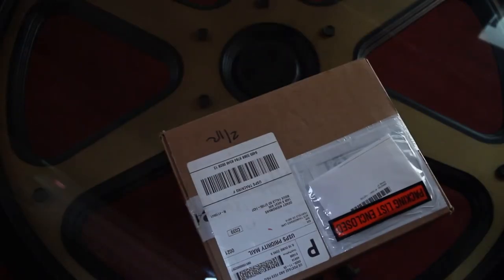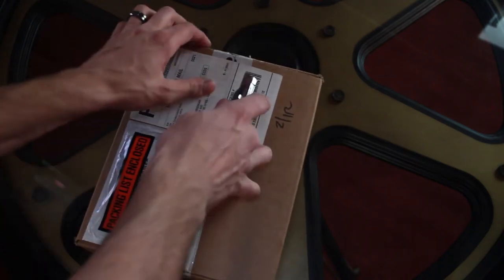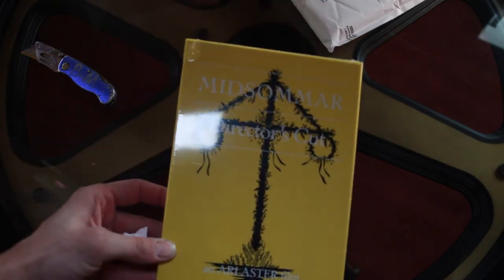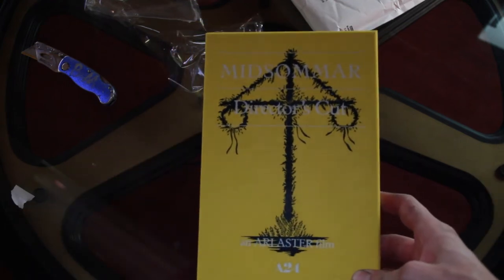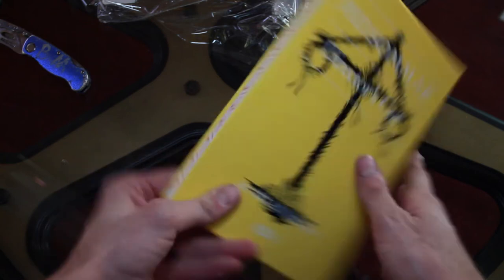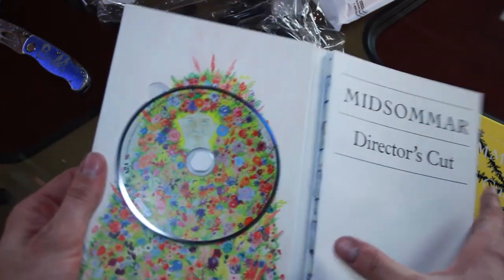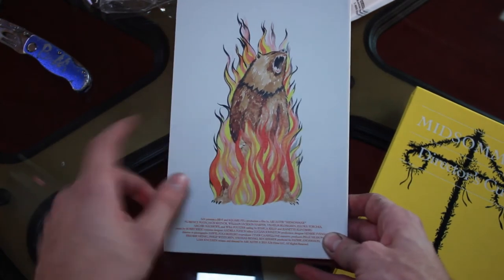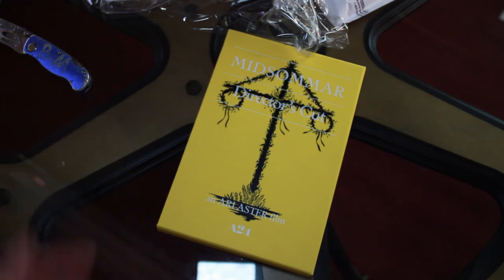Midsommar [4K Blu-ray] - A24 Director's Cut Unboxing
Unboxing of the Midsommar Director's Cut from A24.

The version I purchased was the 4K Blu-ray DVD. Excited to have this movie in my collection.